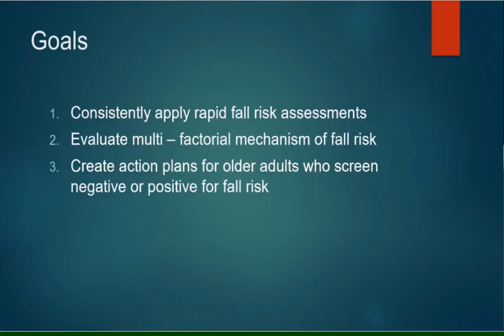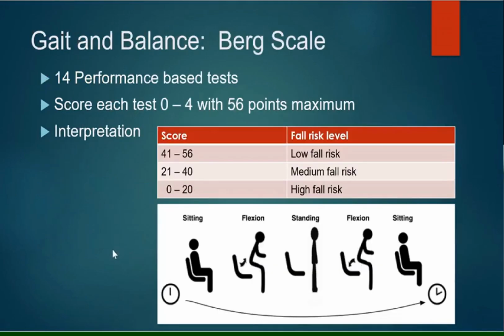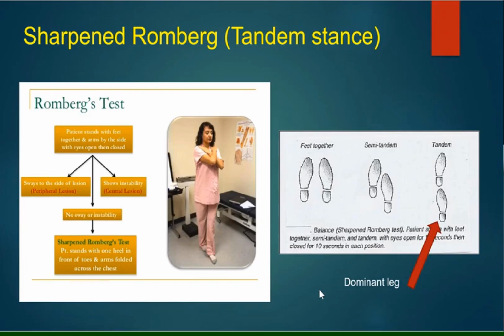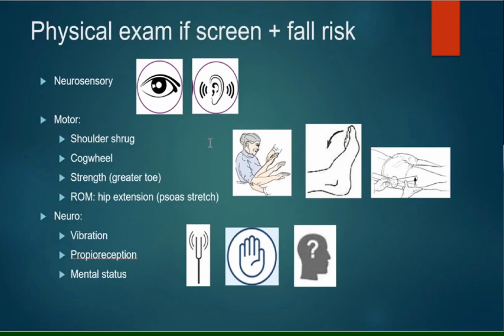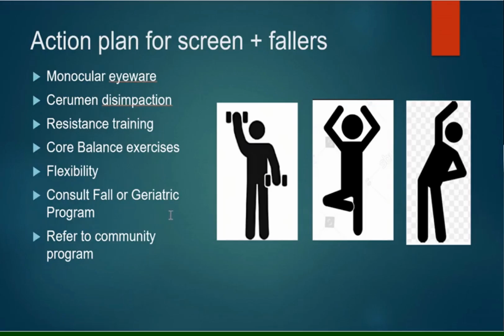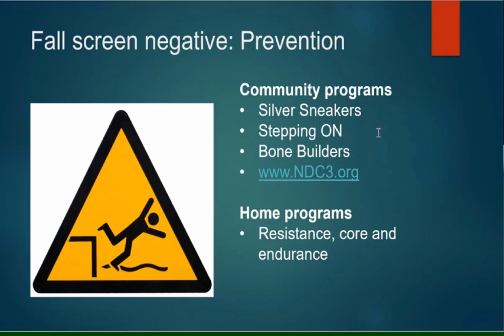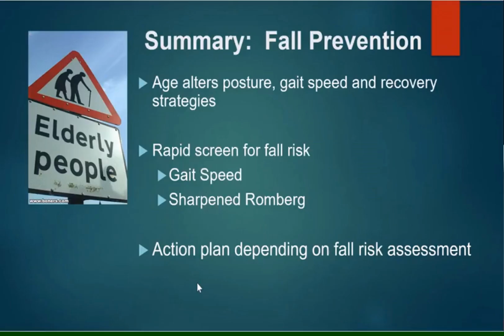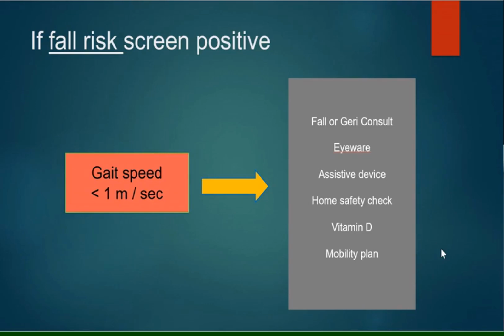Microlecture - Mobility Part II